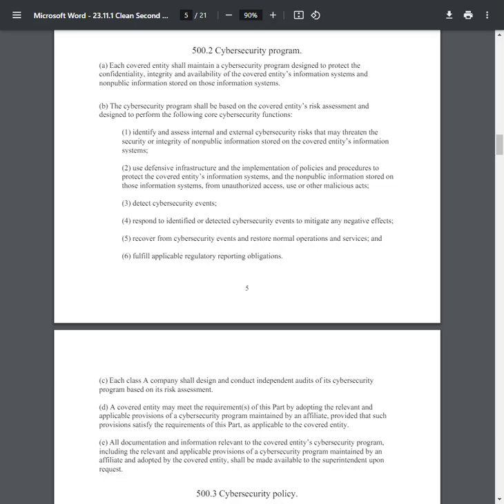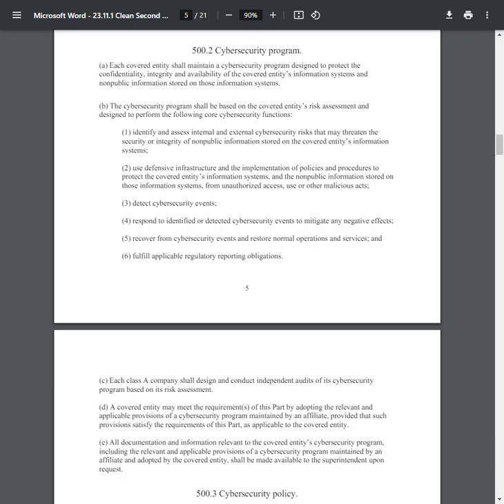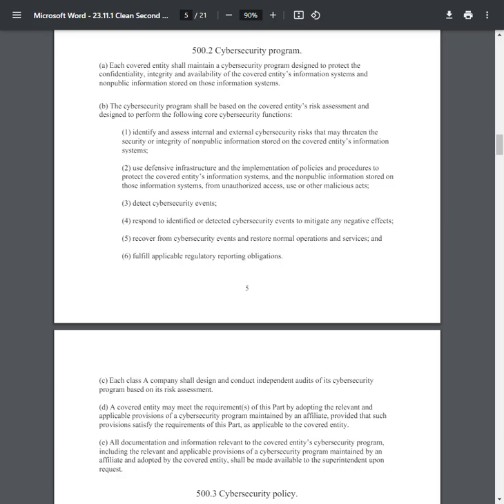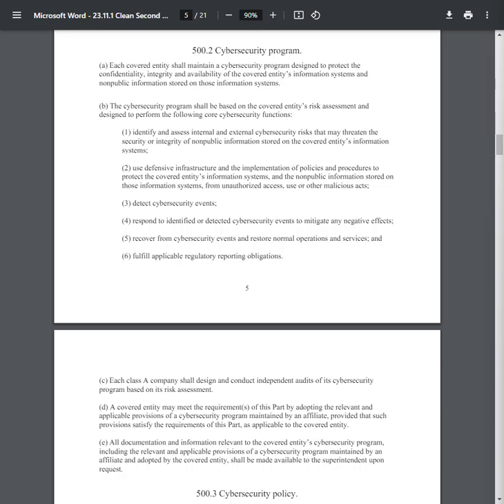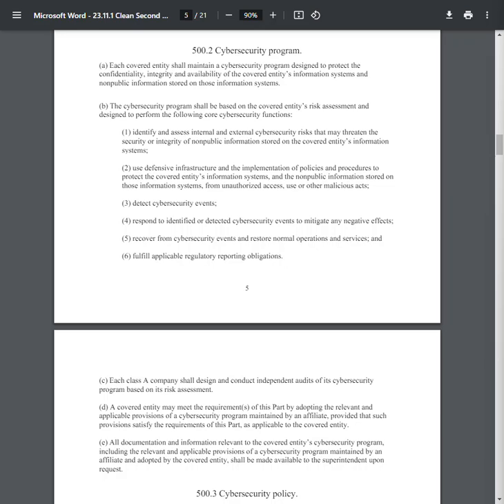NY DFS Reg 500.2 - Cybersecurity Program | 23 NYCRR Part 500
Learn about section 2 of NY DFS Reg 500.